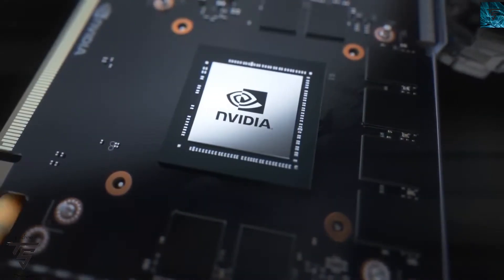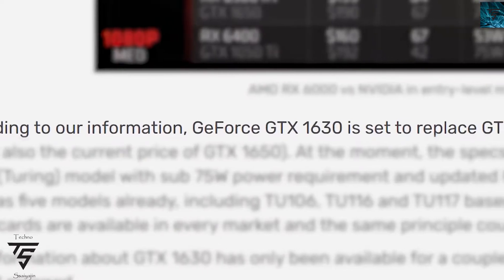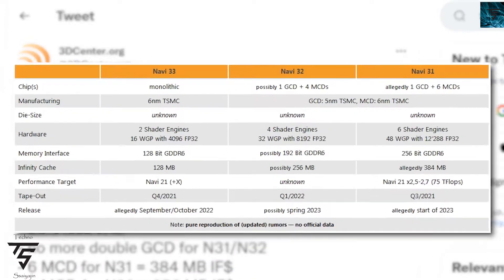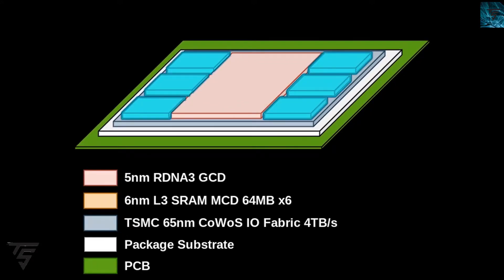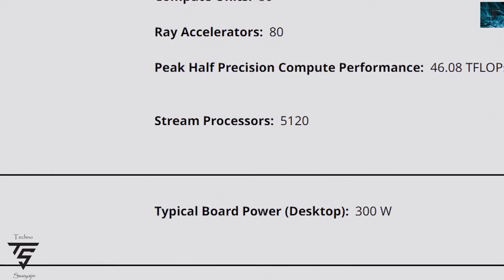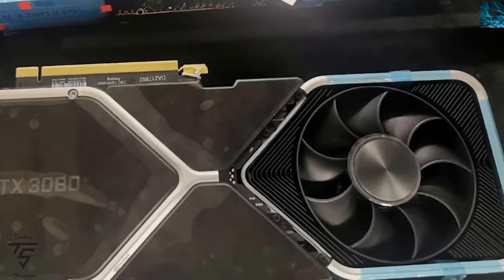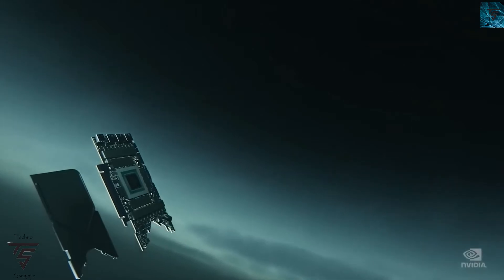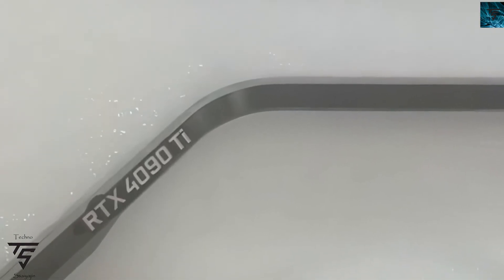NVIDIA New GPU, RX 7000 Series Specs, 4090 TI leaked images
NVIDIA launching  New GPU
RX 7000 Series Specs leaked
 4090 TI leaked images